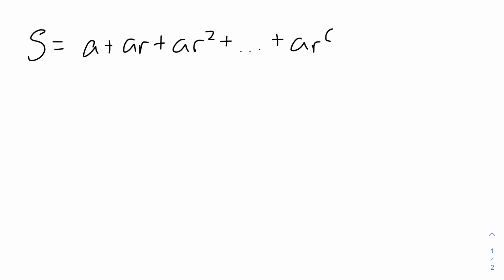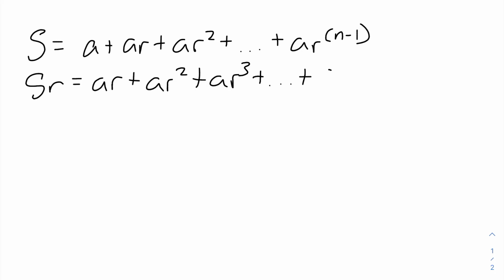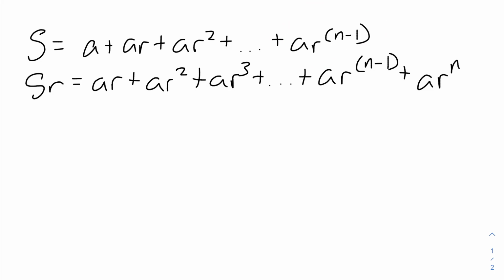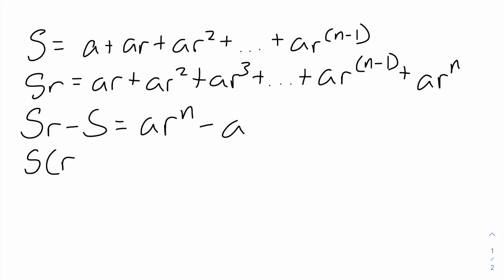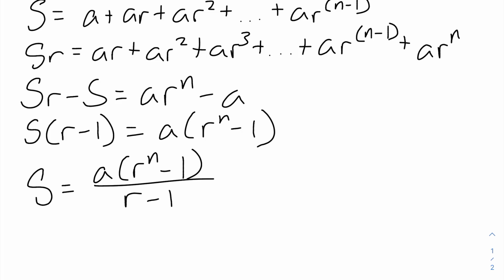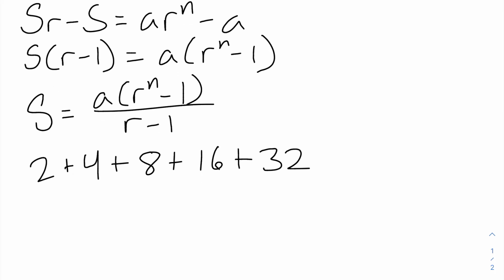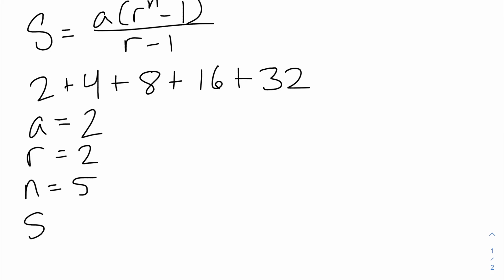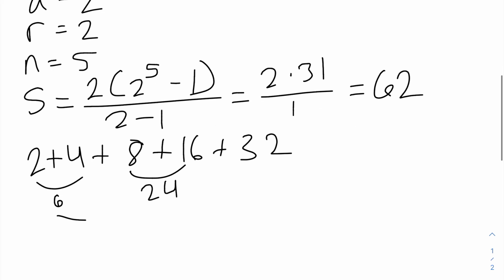Finding the Formula to solve a Geometric Series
In this video, we find a formula that can solve most geometric series. The only exceptions are that it cannot be used in a geometric series with 1 as it's common ratio and it cannot be used for infinite geometric series.